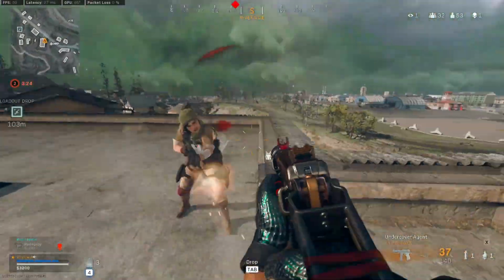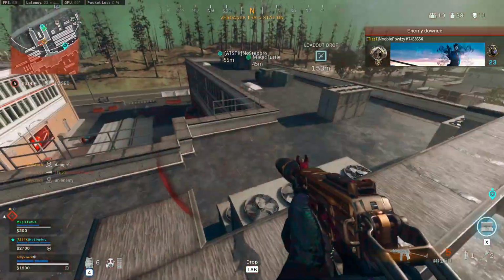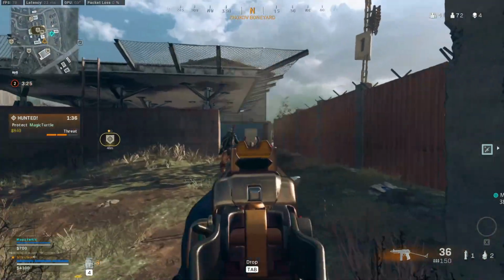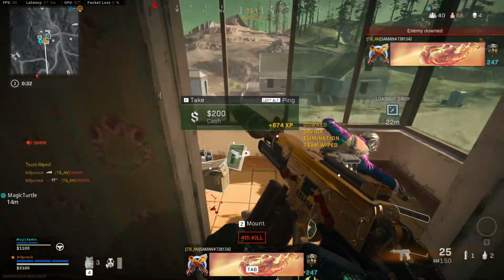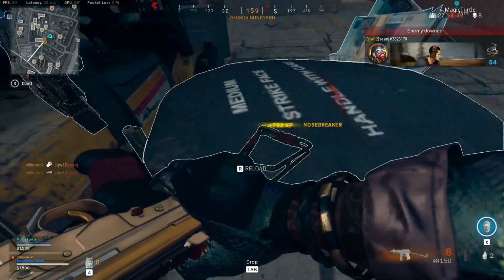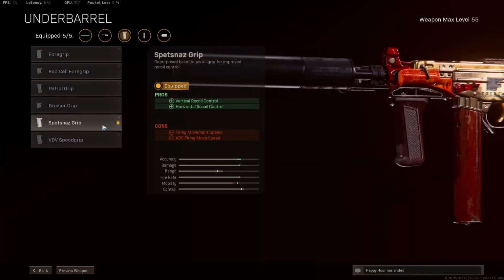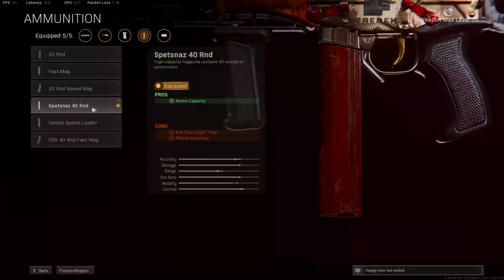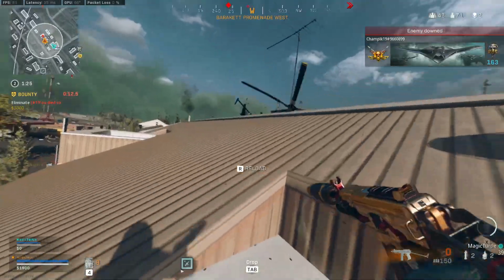OTs 9! IS IT META? NEW Attachments/loadout Guide - SMG Warzone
This video runs you through the best gun/loadout in the new season four of warzone! This video includes the attachments for the loadout.

This guide covers the brand new SMG in Warzone - The OTs 9! This will give you the best attachments for the OTs 9 for your Loadout

Chapters:
00:00 - Intro
00:26 - Best Muzzle Attachment OTs 9
00:42 - Best Barrel Attachment OTs 9
00:55 - Best Laser Attachment OTs 9
01:12 - Best Under Barrel Attachment OTs 9
01:30 - Best Ammunition Attachment OTs 9
01:42 - Is the OTs 9 Meta?

Background Music
Song: Ambient Gold
Artist: Harris Heller
Album: Gold
Released: 2020
Genre: Dance/Electronic